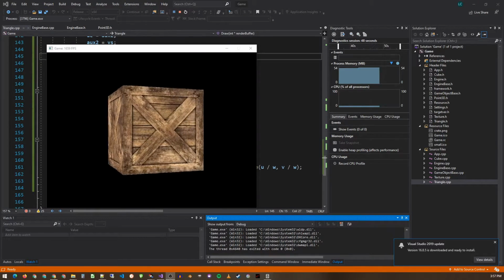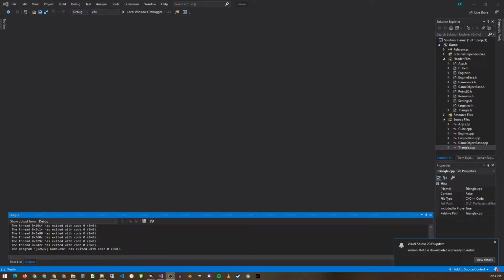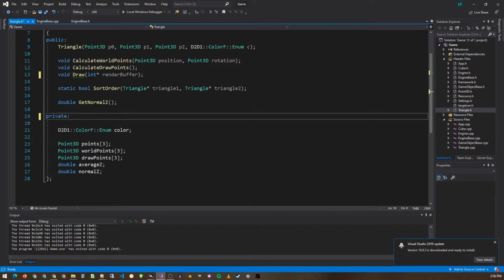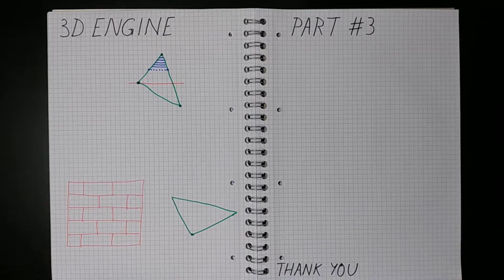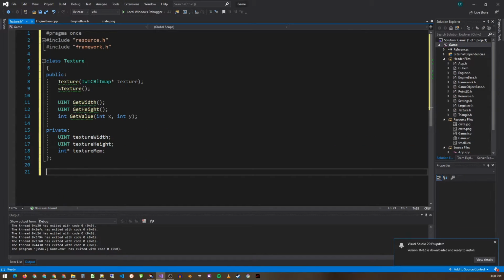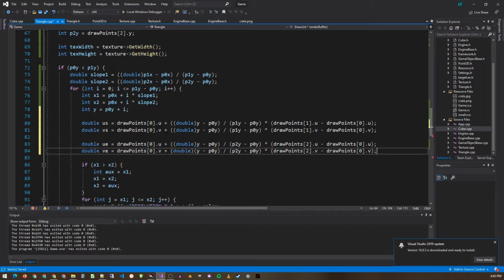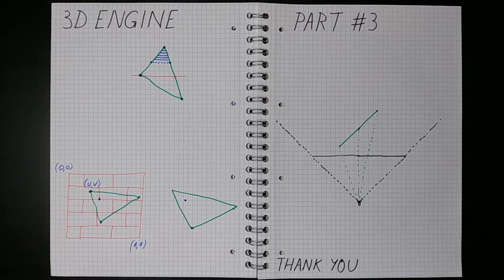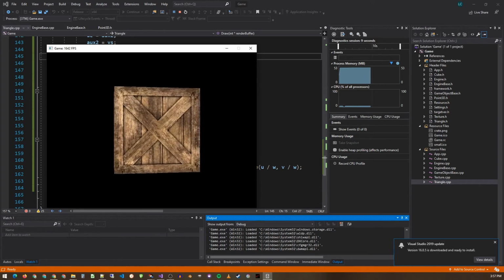How Textures Work in 3D Graphics (C++ Software Renderer #3)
Now that we can render solid objects, it's time to make them look real.

In this episode, we add texture mapping to our software renderer and display a textured 3D cube.

🧠 Topics covered:

Texture mapping
UV coordinates
Sampling pixels from images
Common pitfalls (distortion, stretching)

This is a huge step toward real-world rendering techniques used in games.